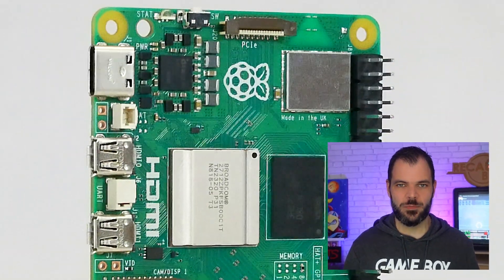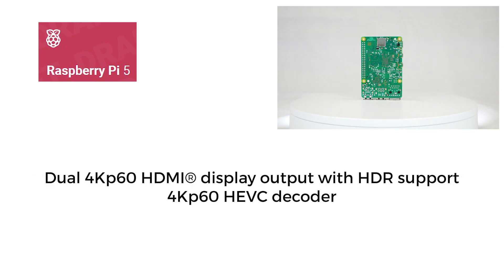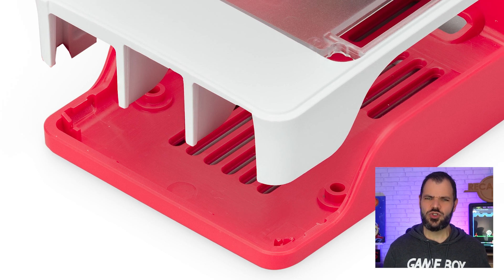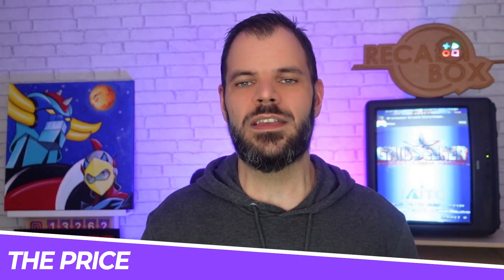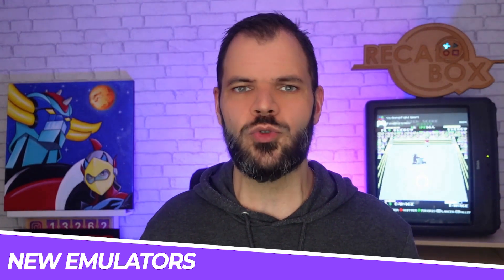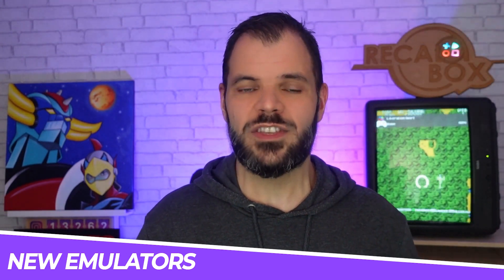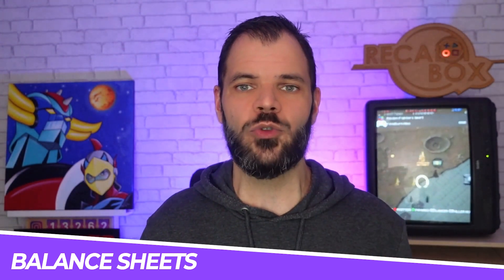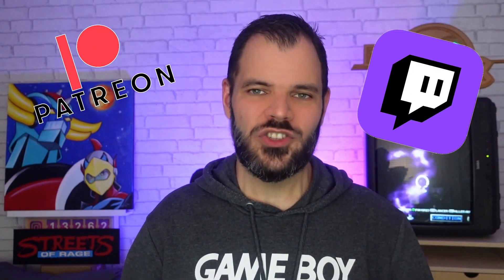RECALBOX 9.2 ON BRAND NEW RASPBERRY PI5 !!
CHAPTERS :

00:00 Intro
00:37 General presentation
01:57 Technical specifications
03:32 Notable news
04:07 Disappearance of the mini-jack socket
04:51 Availability
05:13 Price
05:33 Recalbox compatibility
05:59 Compatibility of old accessories (Pi3, Pi4...)
06:59 New emulators
07:46 Recalbox RGB JAMMA compatibility
09:54 Recalbox RGB DUAL compatibility
10:40 Recalbox RGB DUAL 2 announced!
11:06 Review: should you go for the Pi 5?
11:40 Outro

Remember to follow us ✅, activate the 🔔 and put a 👍 to support us!